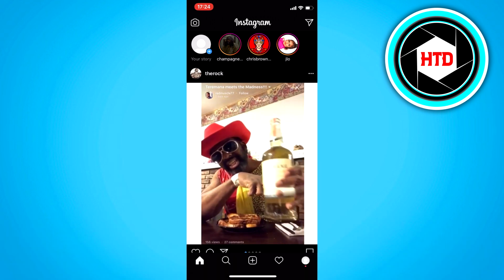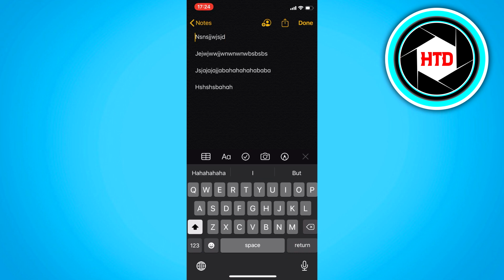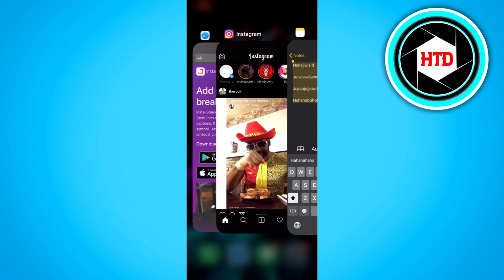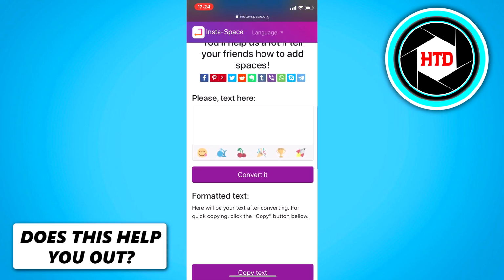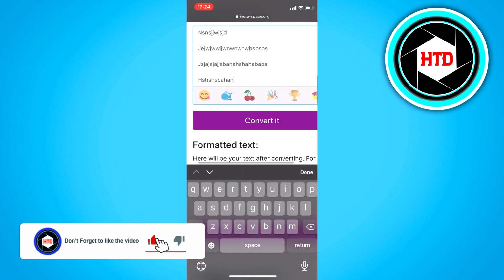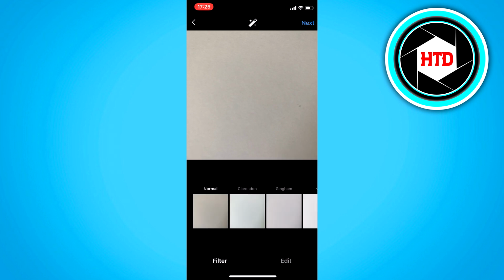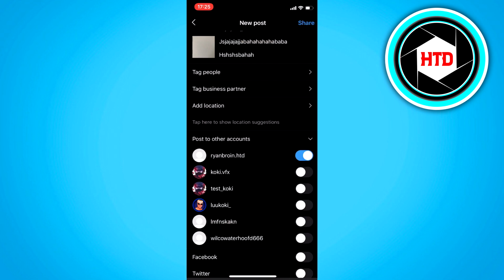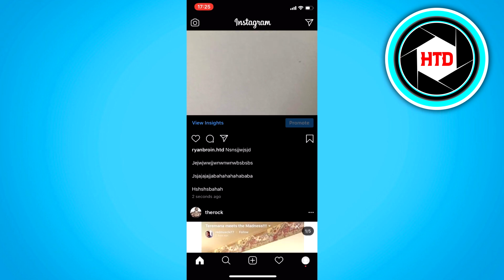How to Add Spaces on Instagram Caption! (Quick & Easy)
How to Add Spaces on Instagram Caption!

In this video I'll show you how to add spaces in your instagram caption, this works on android and IOS. Do you want to add extra spaces on instagram caption? Awesome because this video shows you step by step how to add spaces on instagram caption in 2025.

Here's how to add spaces in your instagram caption:

1) copy the text
2) paste it in the website
3) copy the converted text
4) paste it in on instagram

That's how to add spaces on instagram caption!